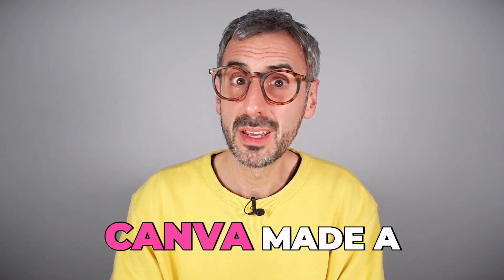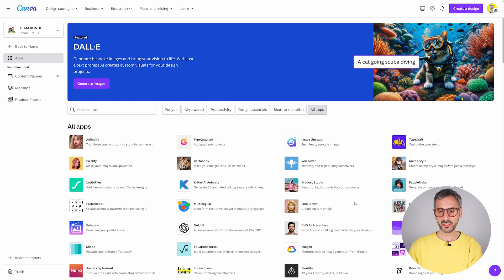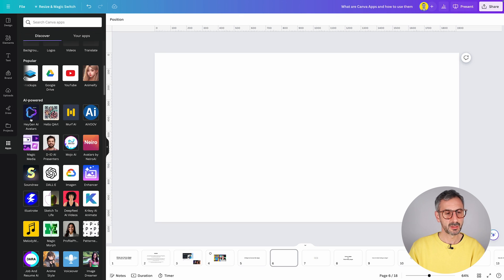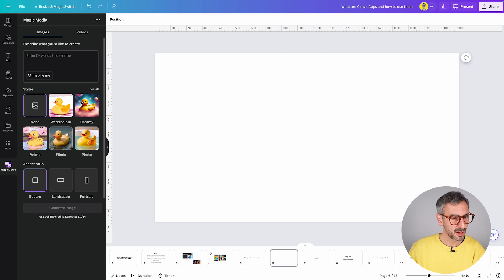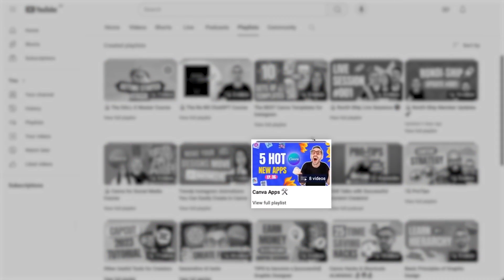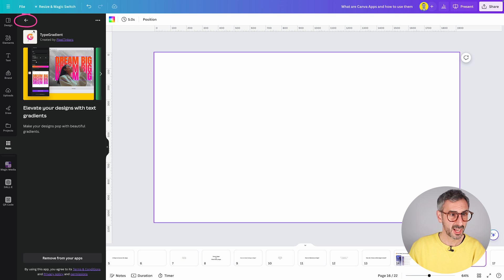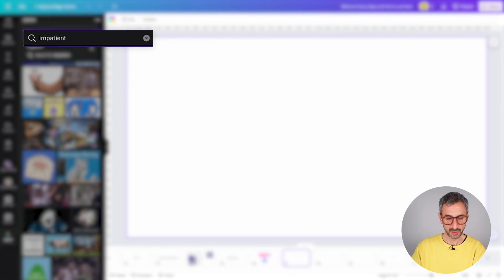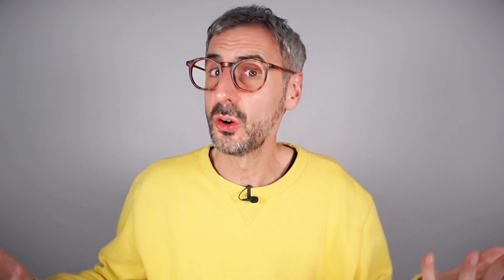What are Canva Apps and How to use them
With the recent launch of Canva App Marketplace, anyone can now seamlessly build and integrate apps within Canva. Why is this a game-changer? Because your creative playground just got a whooole lot bigger! From revolutionary AI-powered tools to essential design features, the possibilities are endless. Let me guide you through everything you need to know to supercharge your designs! And so you can make the most of these Apps, in this video you'll learn how to curate your own personalized toolkit by removing apps you don't need and highlighting the hidden gems.

Ready to elevate your designs? Let's dive in! 🚀✨

✅ VIDEO CHAPTERS
00:00 Intro
00:42 Two ways to access Canva Apps (Canva Home Page or Canva Editor)
04:05 Canva Apps VS. Third-Party Apps
05:09 How to start using an App in Canva?
06:30 How to remove an App?
07:20 How do I know which Canva App is good?
08:55 3 really cool Canva Apps
09:05 App #1: TypeGradient
10:53 App #2: Giphy
12:02 App #3: RonDi Tutorials